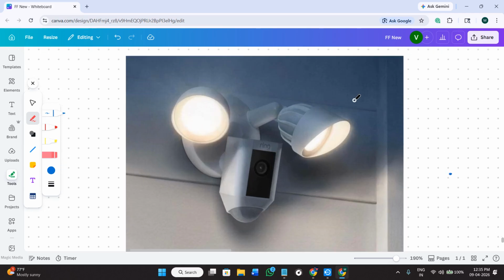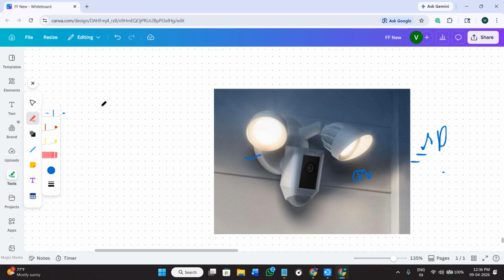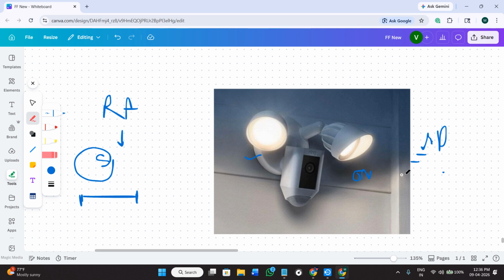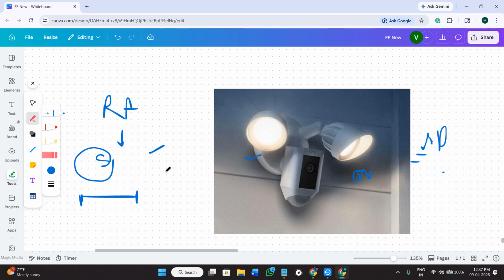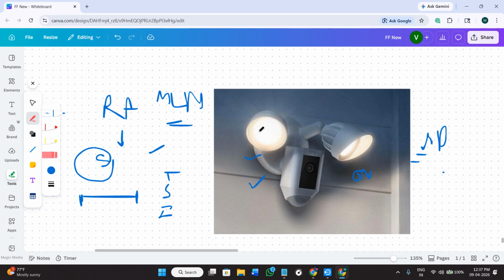How to Fix Ring Floodlight Camera Stays On 2026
Welcome to the Fixed Formulas YouTube channel! In this tutorial video, I will show you How to Fix Ring Floodlight Camera Stays On 2026